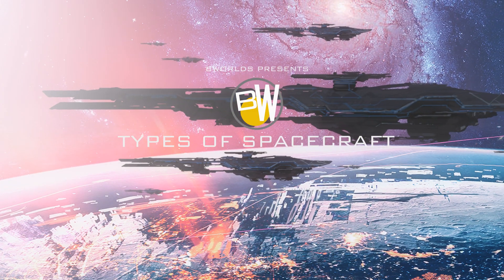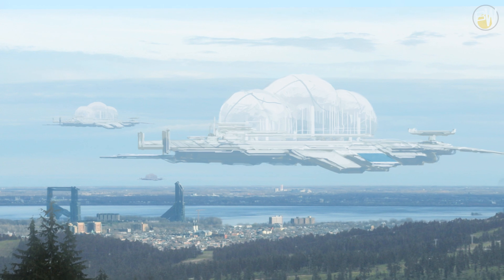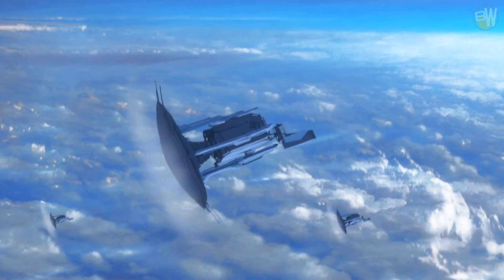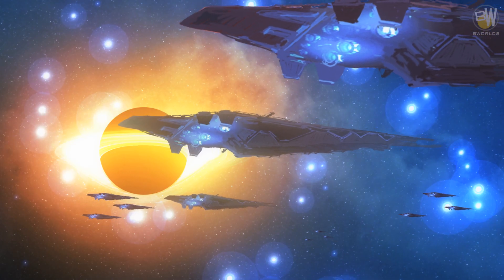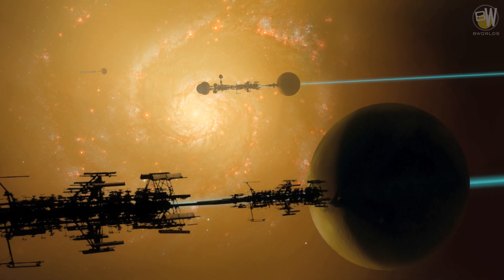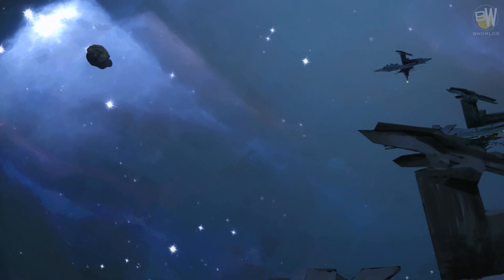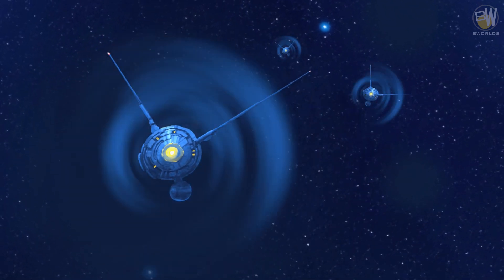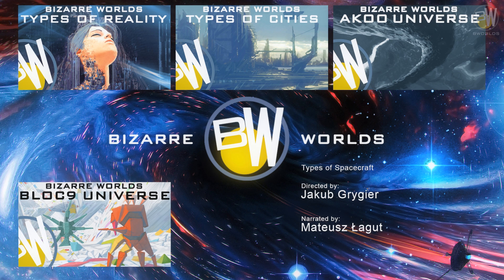Bworlds: Types of Spacecraft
Animation presents to you different types of spacecraft from various science fiction shows and my imagination.

directed by: Jakub Grygier
narrated by: Mateusz Łagut
art and animation: Jakub Grygier